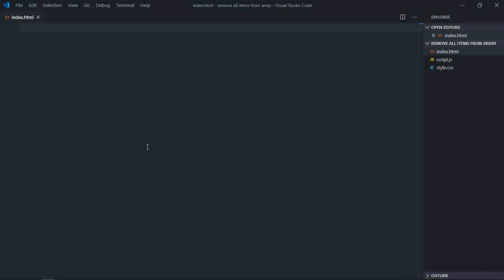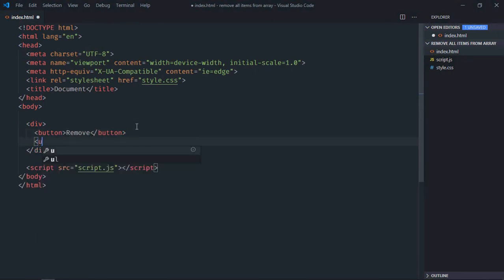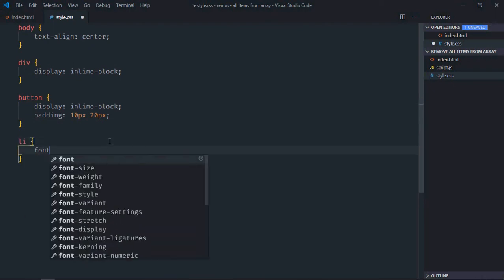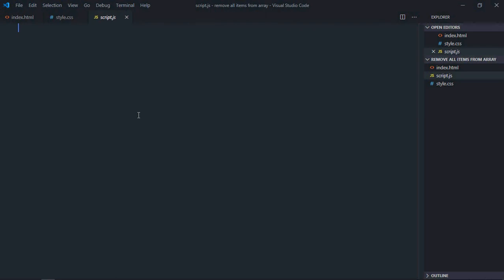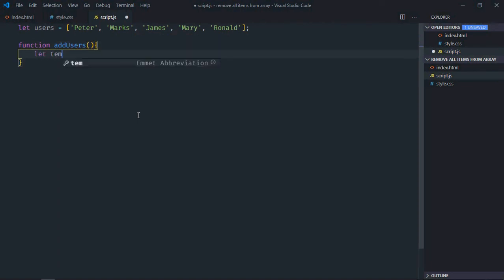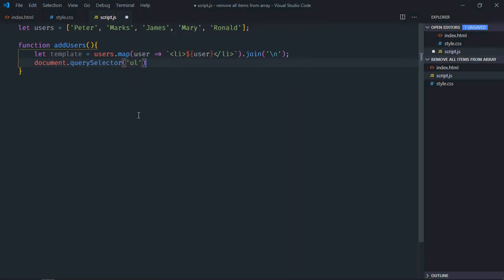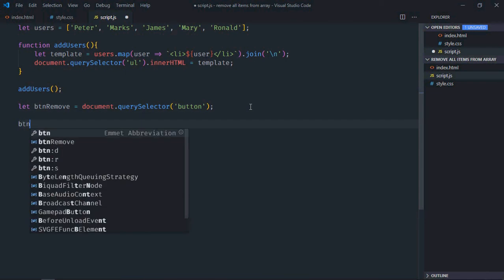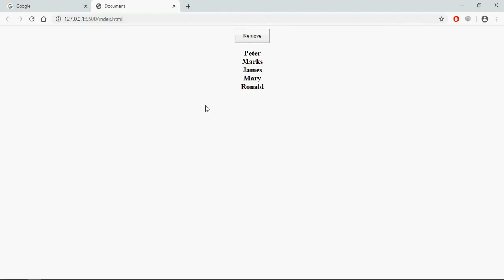How to Remove All Items from Array in Javascript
In this video, you will learn how to remove all items from array in javascript. I hope you'll like the video and leave your feedback and suggestions for future video tutorials.

0:00 HTML
0:35 CSS
1:27 Javascript